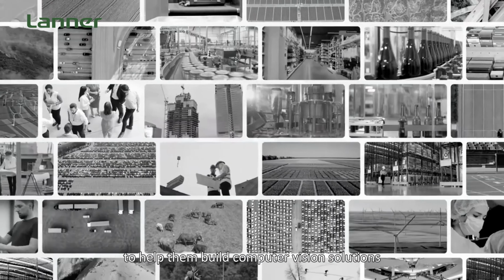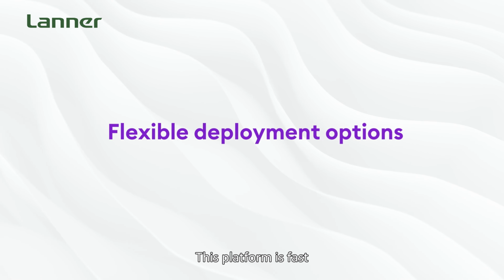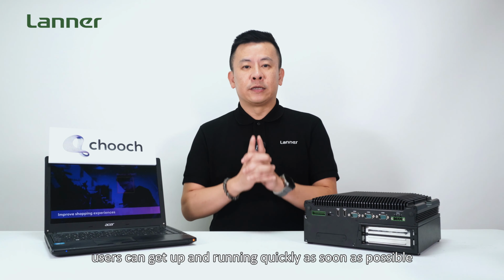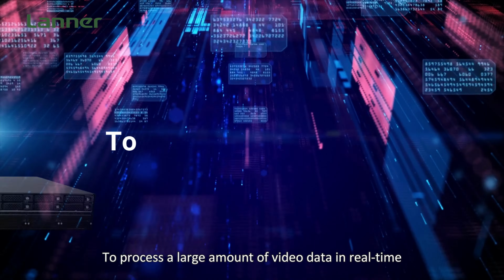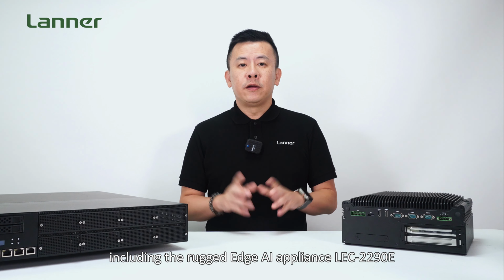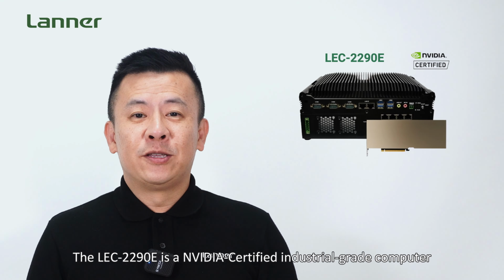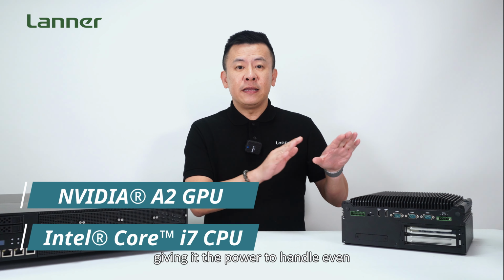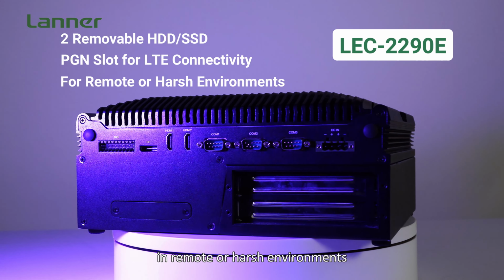Solution Insight EP02: Revolutionary Edge Computer Vision Solution Powered by Chooch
Retailers and manufacturers are using computer vision technology to uncover real-time insights into business operations.

By deploying computer vision technology on existing cameras and sensor technology, customers are enhancing real-time monitoring and analysis of current video stream data to detect actions, images, and objects that might indicate potential safety issues or disruptions to business operations.

Lanner collaborates with Chooch to provide turnkey computer vision solutions that integrate Lanner Edge Appliance and Chooch ReadyNow Models to deliver an end-to-end computer vision platform, enabling customers to manage the entire AI lifecycle, including dataset management, annotation, model training, and synthetic data creation.

The joint solution simplifies and accelerates computer vision deployment, ensuring that customers can realize value sooner.

LEC-2290E
Nvidia NGC-ready Edge AI Appliance With NVIDIA® A2 GPU Compatibility

NCA-6530
2U 19” Rackmount Network Appliance Built With Intel® Xeon® Processor Scalable Family